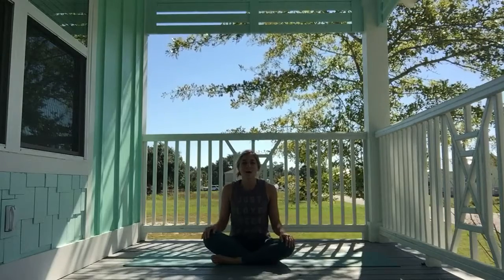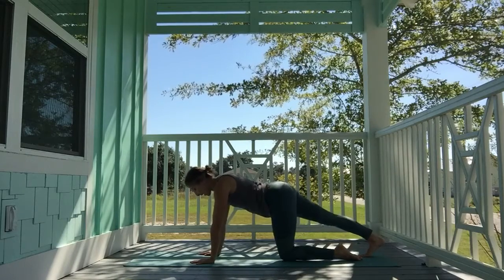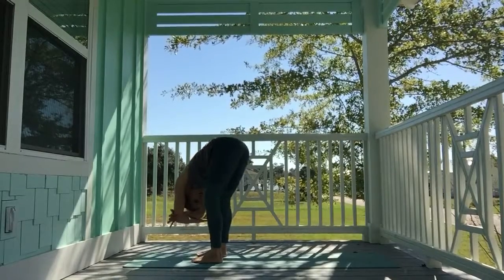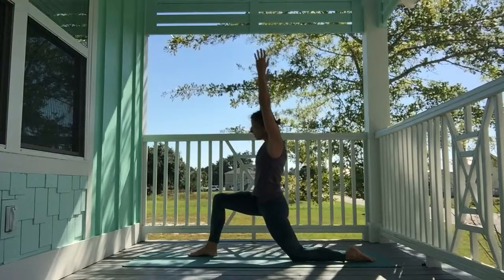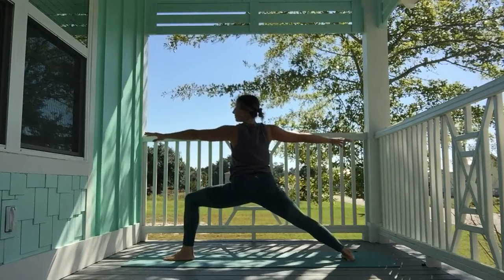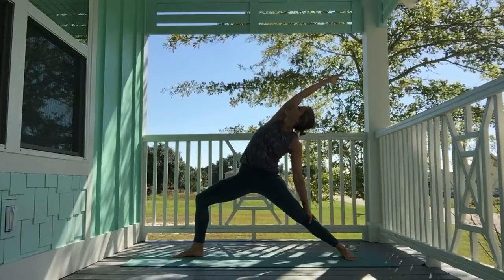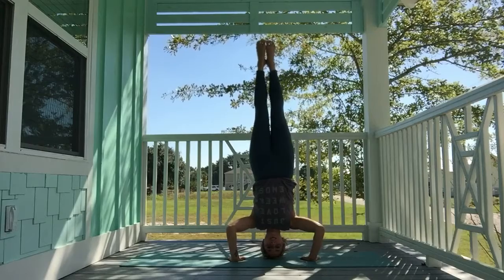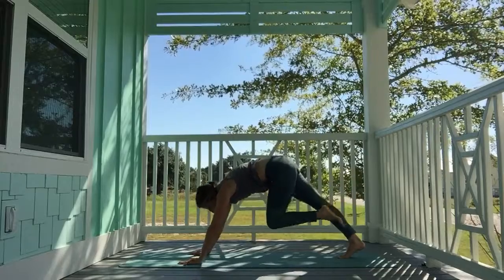Intermediate Power Flow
Enjoy this Power Vinyasa Flow. Long holds but no peak poses or arm balances. Just do what you feel good doing!